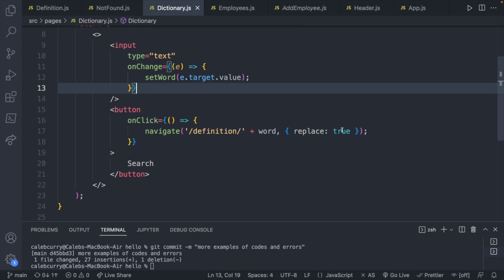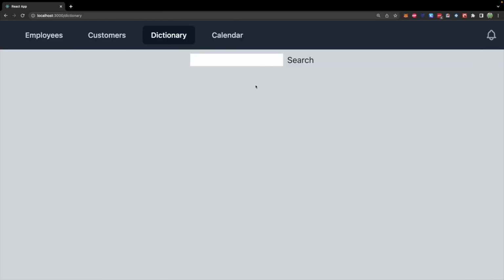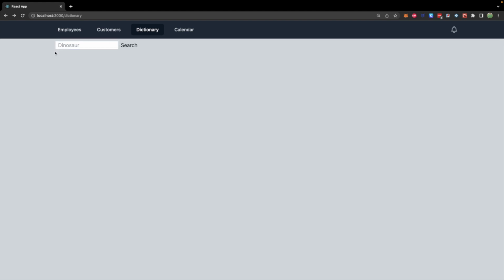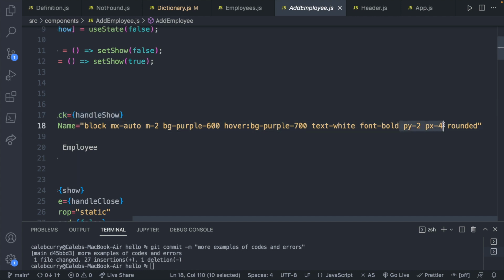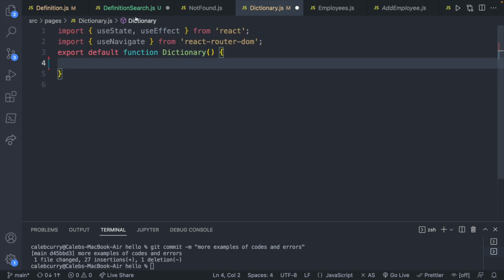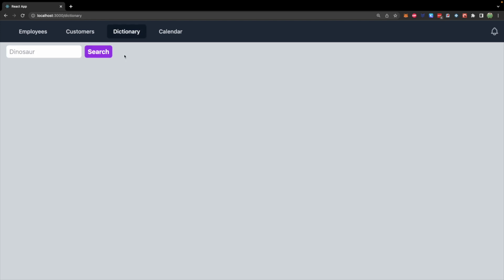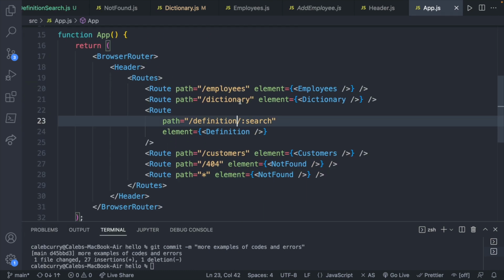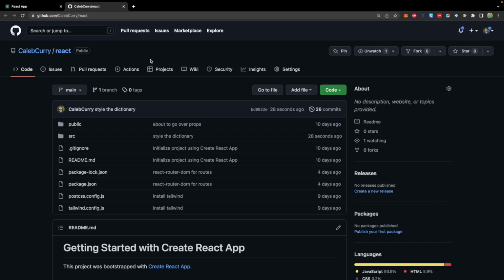Build and Style a Search Component - React Tutorial 27